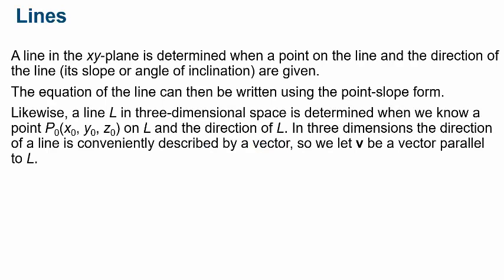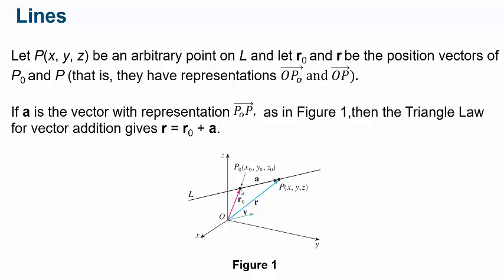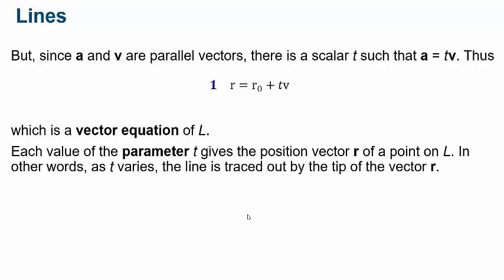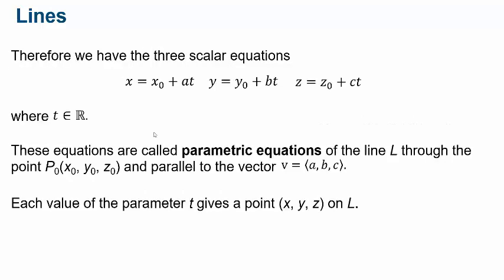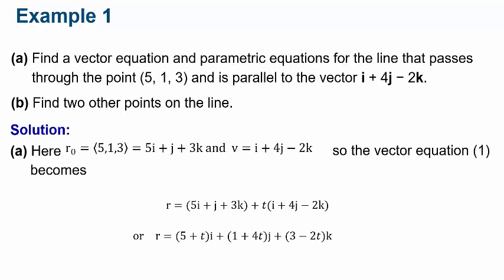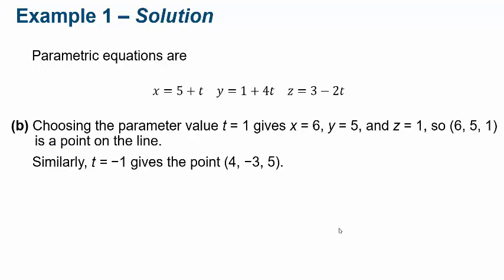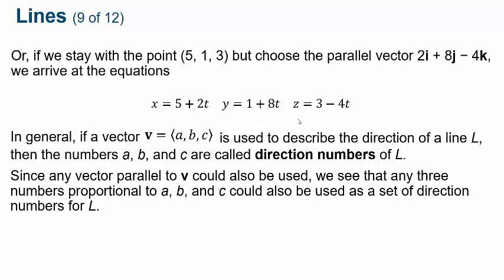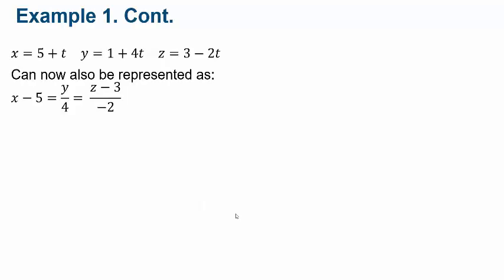Calculus 3 - Section 12.5: Equations of Lines and Planes - Part 1